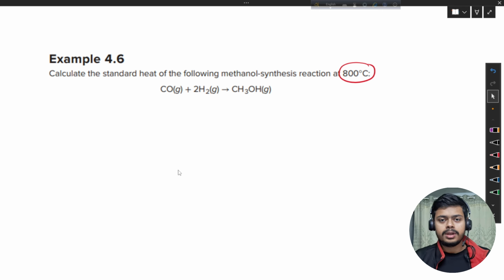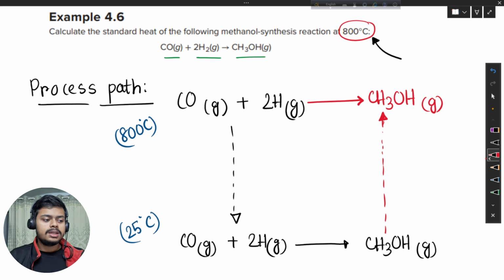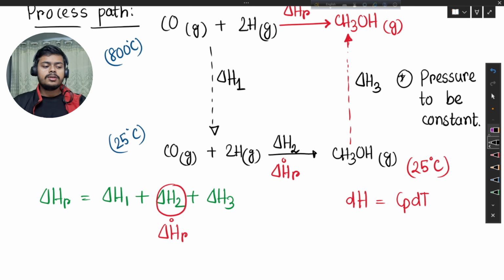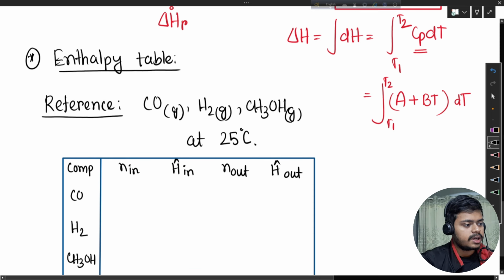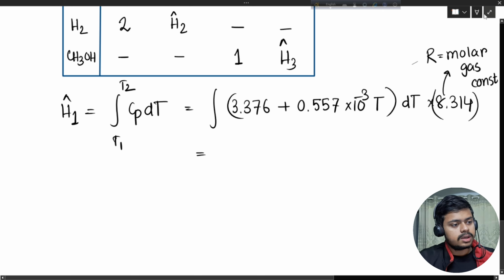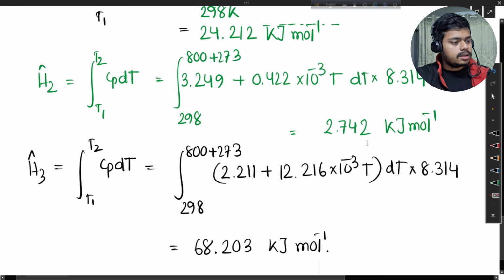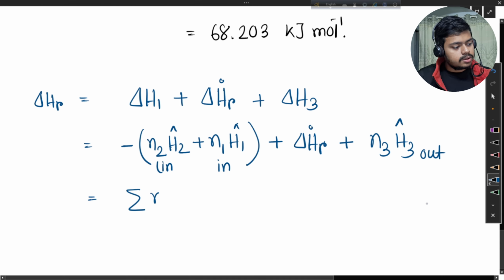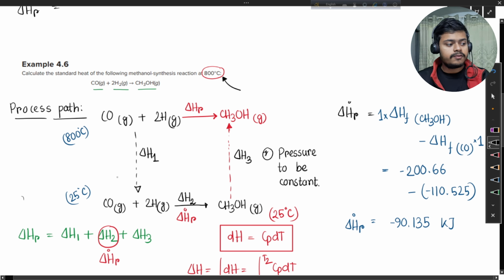Calculation of Heat of reaction part 2 (English)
This video tutorial further elaborates the concept of calculating the heat of reaction, where the reaction takes place at any arbitrary temperature other than the standard temperature of 25 degree. The fundamental steps of calculating heat of reaction of any reaction in any condition are elaborated here. With these solid foundations, we will proceed to explore further complexities in future. Enjoy!